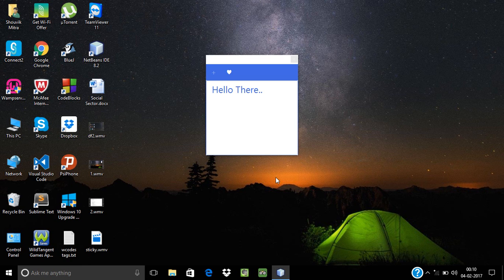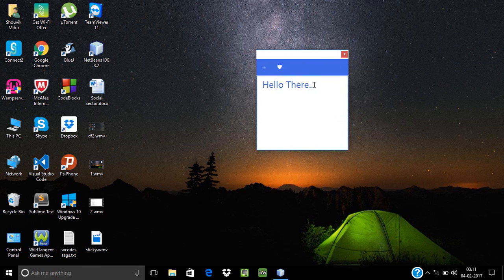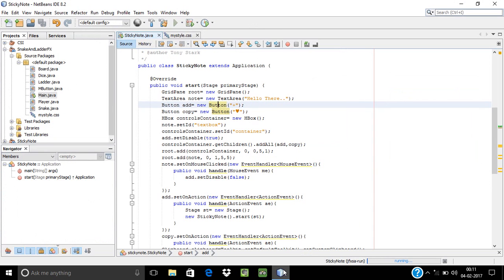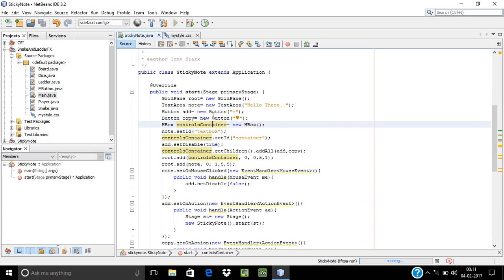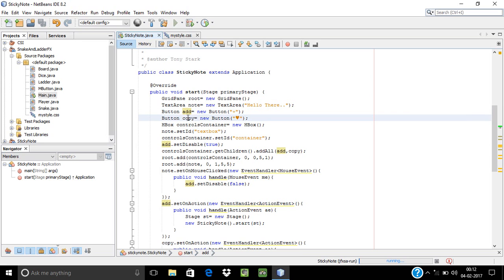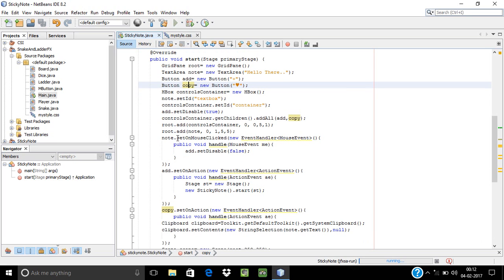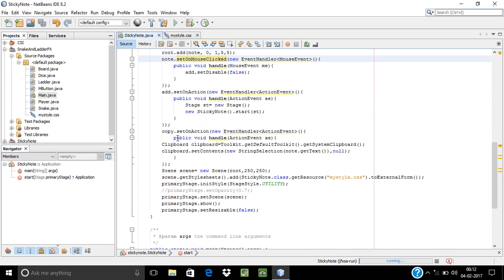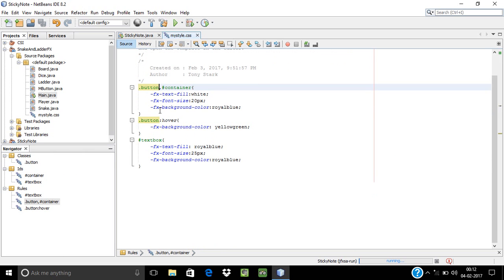Build a Sticky Note App in JAVA FX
The first, truly sticky app for notes on your desktop! It is easy to manage and customize. Users create a new note, which pops up as a sticky note.

Today we are here with a cool sticky notes application built on JAVA FX. And guess what, even you can create this app with any previous knowledge of JAVA FX.